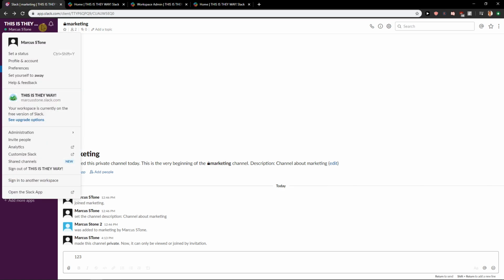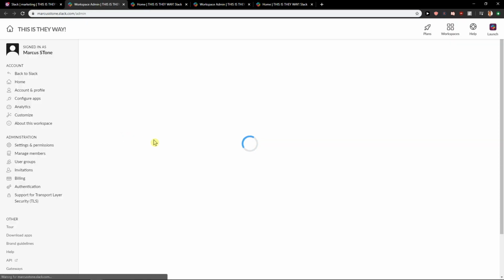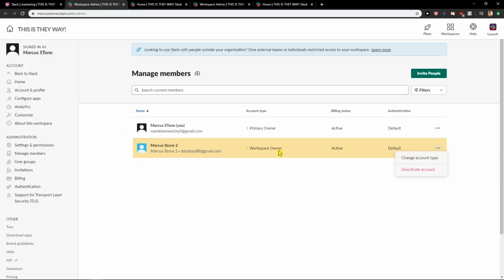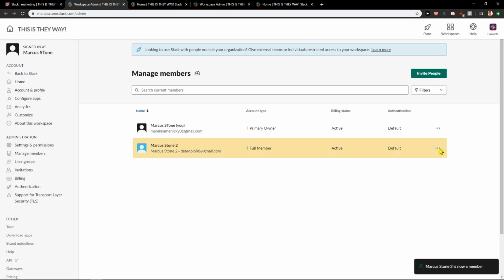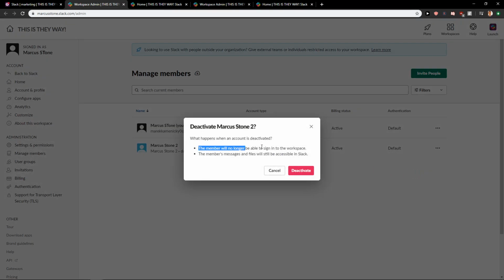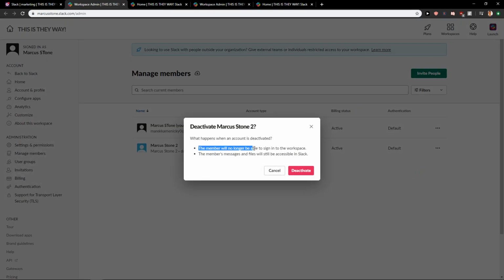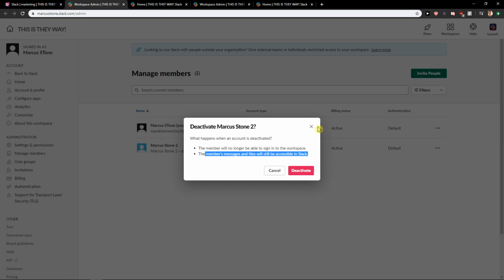How To Remove Members In Slack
In this video you will learn how to remove members in slack

 , transferwise ‏‏‎ ‎

GET AMAZING FREE Tools For Your Youtube Channel To Get More Views:
Tubebuddy (For GROWTH on Youtube):